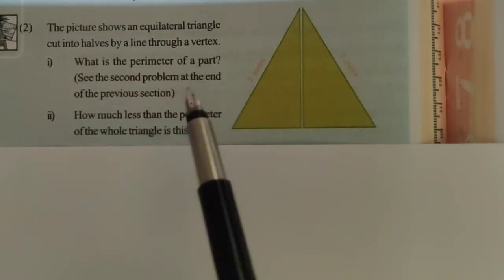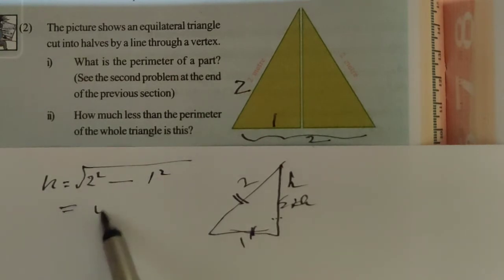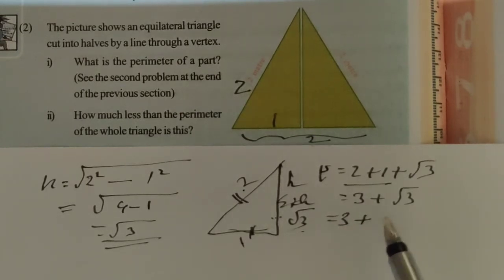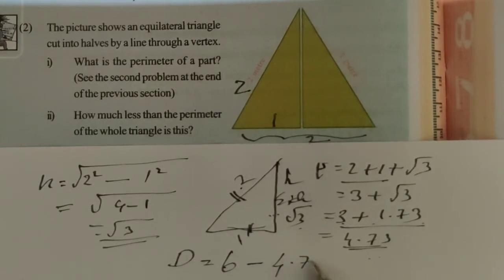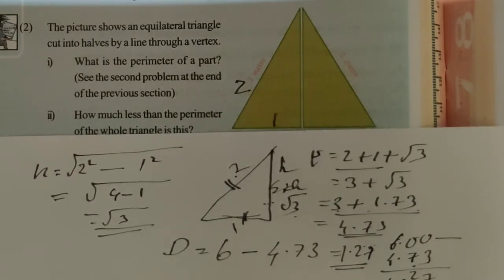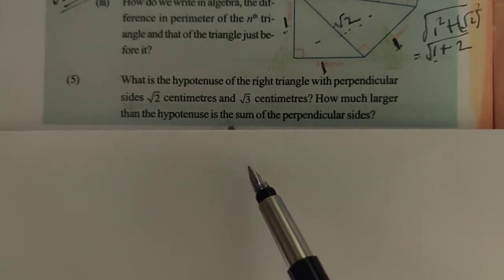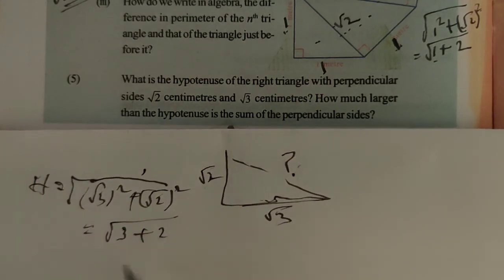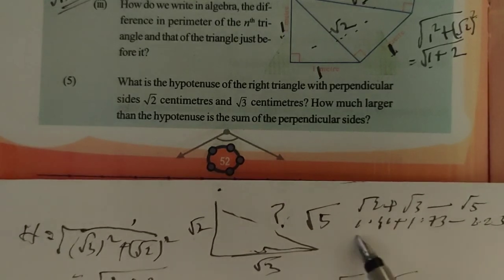CLASS 9 MATHS | NEW NUMBERS 2 | PAGE 52